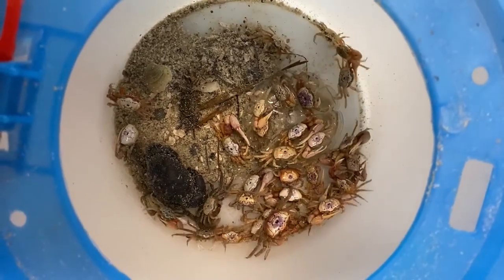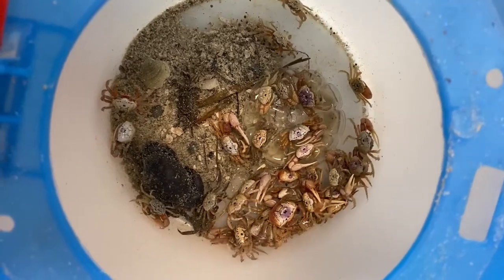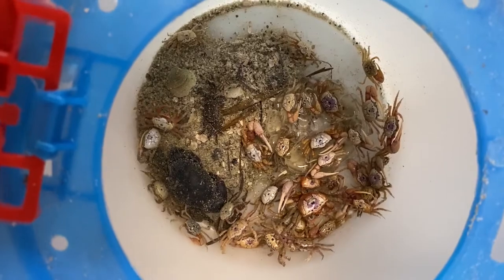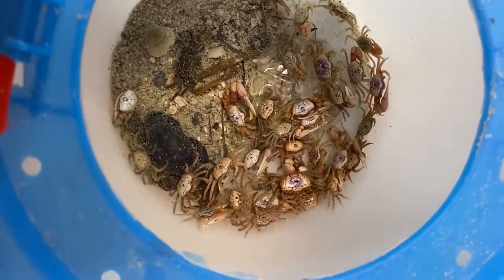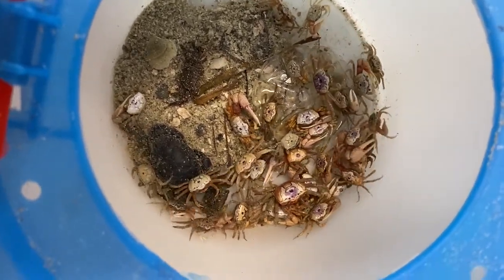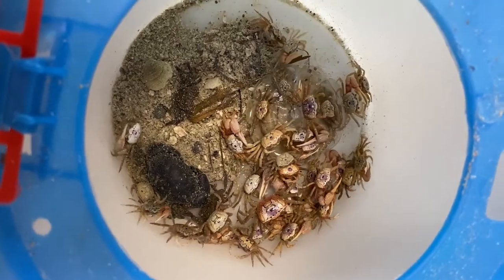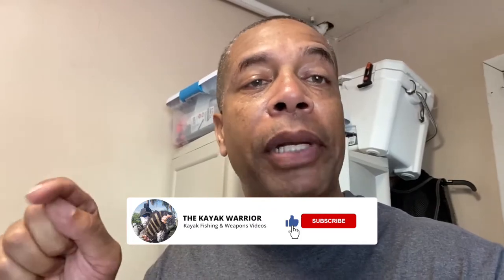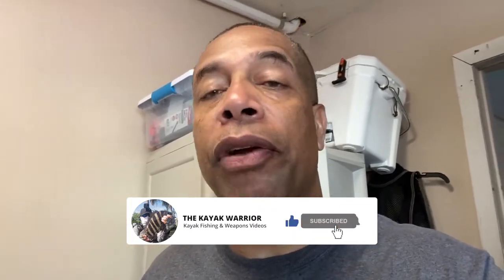How to Keep Fiddler Crabs Alive (GREAT Bait For Sheepshead)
Have you ever had too many Fiddler Crabs left over from a fishing trip or caught your own and want to store them for a short time. In this video I will share a tip how to Keep your Fiddler Crabs staying alive (like John Travolta in Saturday Night Fever).

▬▬ Gear Used ▬▬
Penn Battle II 2500
Ugly Stik Elite 6’6” Med
Spiderwire Ultracast Aqua Camo 20 lb Braid
Owner Live Bait Hook #1

Penn Battle II 3000
Ugly Stik Elite 6’6” MedHvy
Power Pro Spectra Braid, Moss Green 20 lb Braid

Cooler Shock Ice Packs (3 pack Large)
Cooler Shock Submersion Bags (10 pack)
Ozark Trails Cooler